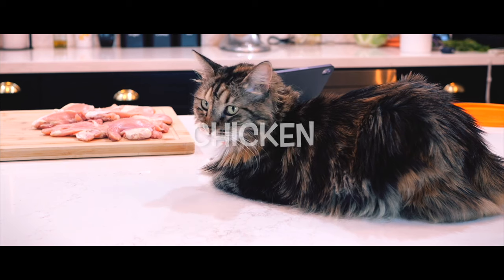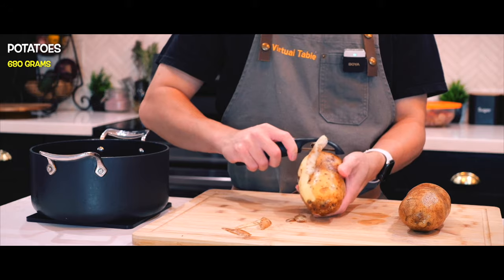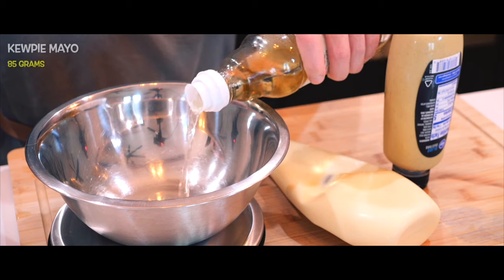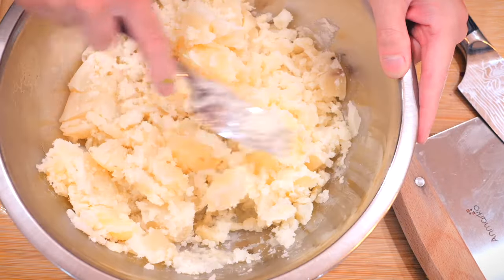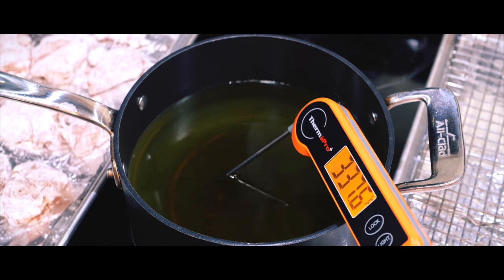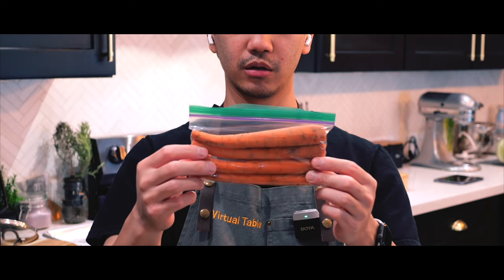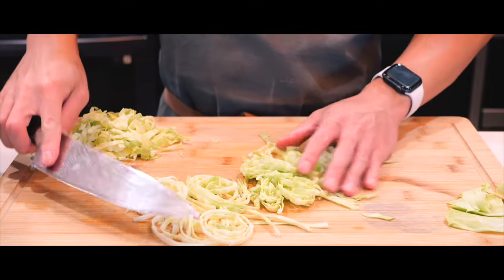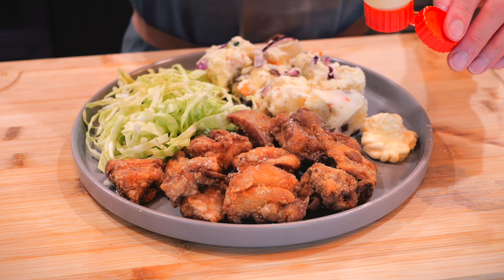Japanese Fried Chicken with Potato Salad | HOMEMADE Comfort Meal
I prepare a complete Japanese dinner from scratch, featuring crispy and flavorful Japanese Fried Chicken (Karaage) and a creamy, tangy Japanese Potato Salad! In this video, I’ll walk you through the entire process of creating these classic dishes, sharing tips and techniques along the way.

Watch as I marinate and deep-fry boneless chicken thighs to achieve the perfect karaage—crispy on the outside and tender on the inside. Then, see how I whip up a delicious potato salad, complete with cucumbers, carrots, and a special Japanese mayonnaise dressing.